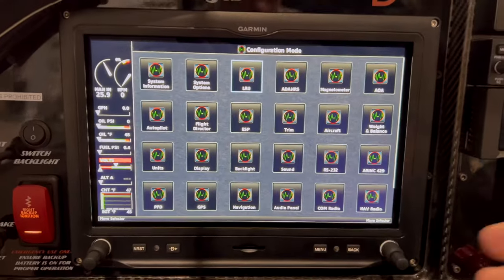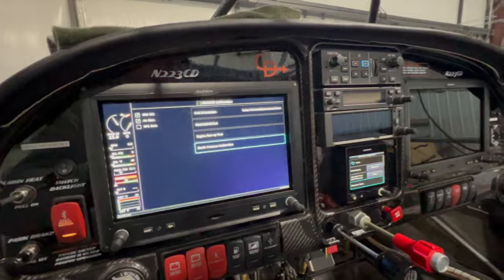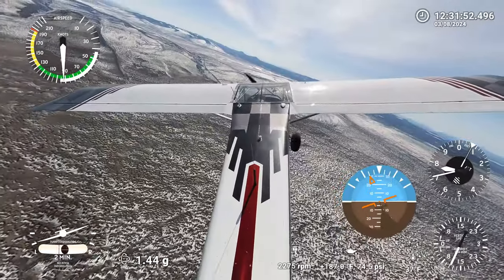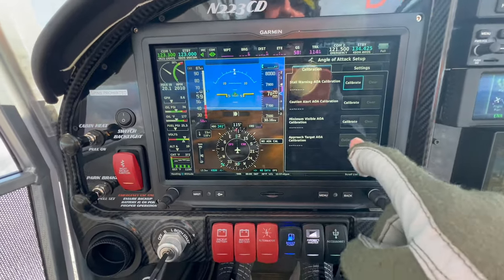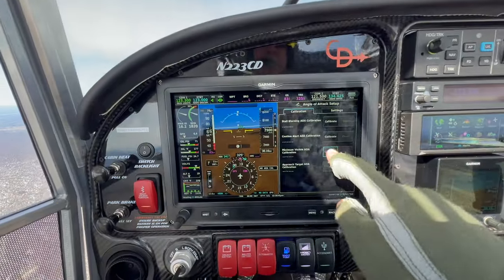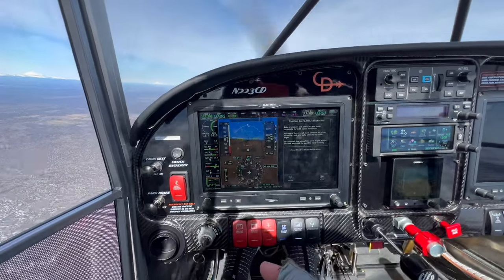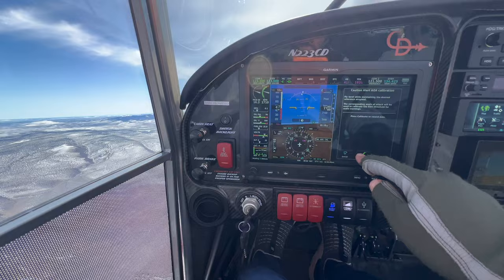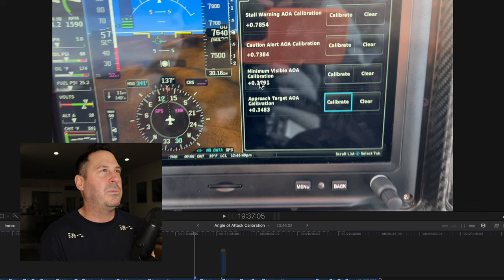Worth it? Garmin G3X Angle of Attack Calibration, Stalls, Discussion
This is episode 2 of the Task-Based Flight Test of The Backcountry Bogey.

Let's give the Backcountry Bogey angle of attack capability with the GAP 26 pitot tube, GSU 25 ADAHRS, and G3X Touch system. Once calibrated, the system calculates the angle of attack using a differential coefficient of pressure to give the pilot analog indications. Once you have a stall speed (Vs0), in my case 43 knots, you fly 3 calibration maneuvers at 1.5x, 1.3x, and 1.1x stall speed to program the curve. You also fly a full power-off stall to essentially tell the system what coefficient of pressure equates to your wing's critical angle of attack.

The Backcountry Bogey is an amateur-(me) built experimental homebuilt RANS S-21 Outbound with many upgrades from Aerosport Products and IFR avionics from Garmin (G3X Touch). It also features a one-of-a-kind paint scheme designed by the legendary Mirco Pecorari of Aircraft Studio Design, of Modena, Italy.

Steve spent 21 years flying the mighty F-15C as a fighter pilot and test pilot. He now flies 737s for a legacy airline as well as a classic Beechcraft S-35 V-Tail Bonanza. His passion is sharing his love of aviation with the world.

0:00 Intro
0:23 How Does It Work?
1:16 AOA Calibration Reference Speeds
2:13 Configuration Mode
3:00 GSU 25 and G5 ADAHRS Calibration
4:09 Flight Test
6:06 Power-Off Stall
8:07 G3X Touch AOA Setup Menu
8:42 Minimum Visible AOA Calibration
10:16 Stall Caution AOA Calibration
11:57 Full Stall Warning AOA Calibration
13:34 Approach Speed AOA Calibration
15:29 Debrief
15:55 Why Angle of Attack?
16:23 Review of the Data
18:15 Fighter Pilot’s perspective of AOA and Dynamic Overshoot, Post-Stall
18:58 How to take a screenshot on G3X Touch
19:14 Onscreen Video Telemetry
20:00 How engine break-in is going
20:18 What’s next!
21:10 Outro